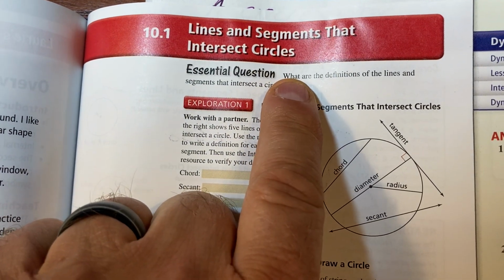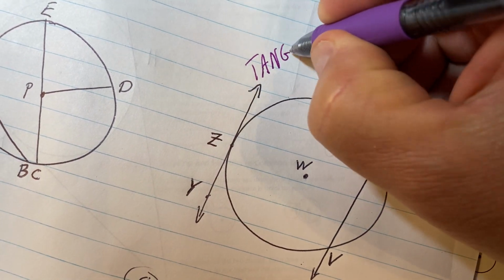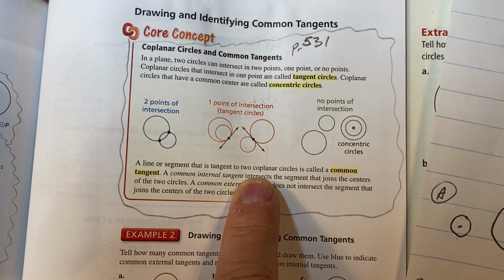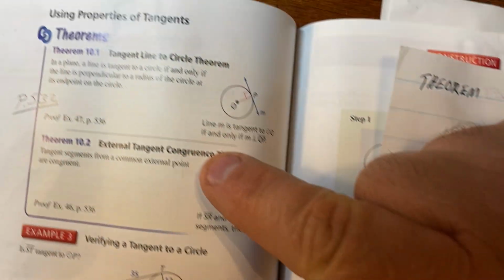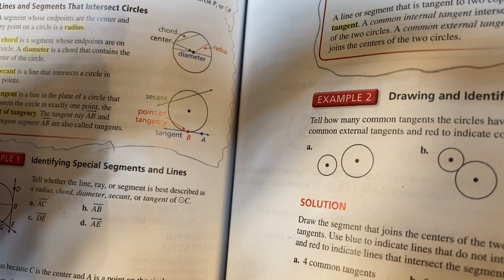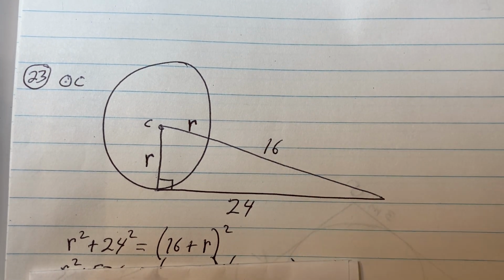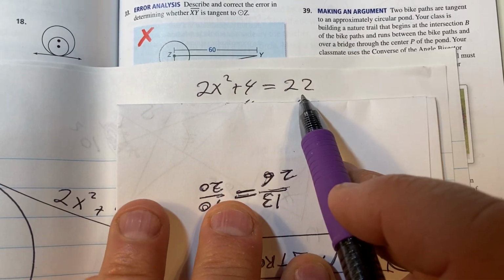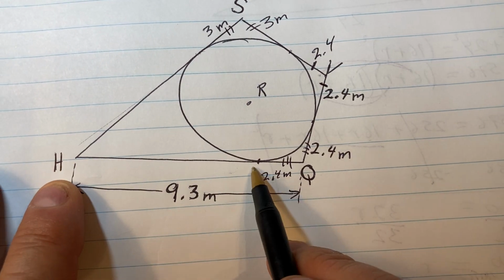10.1 geom Lines and Segments that Intersect Circles